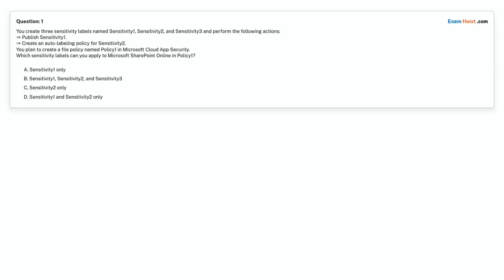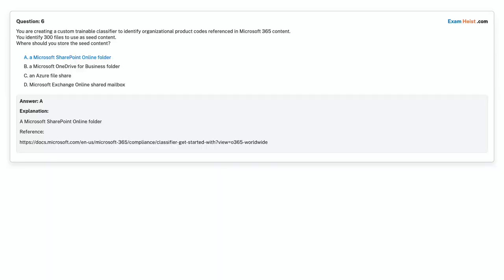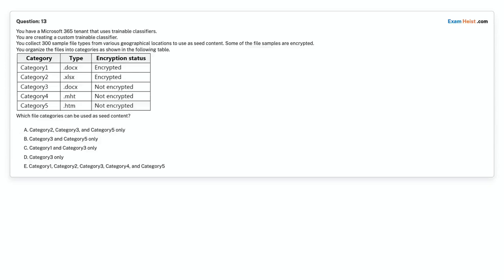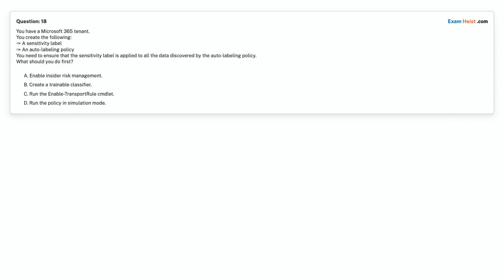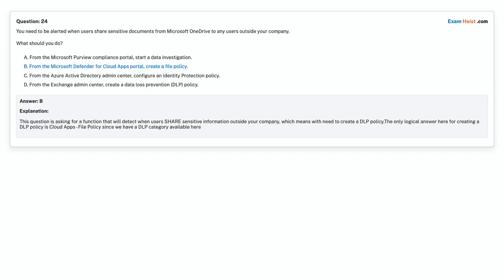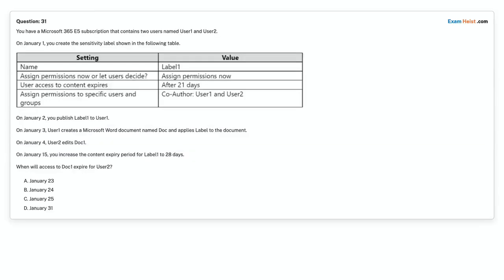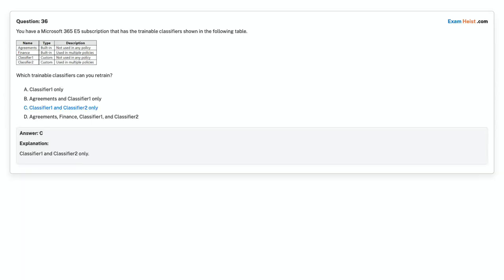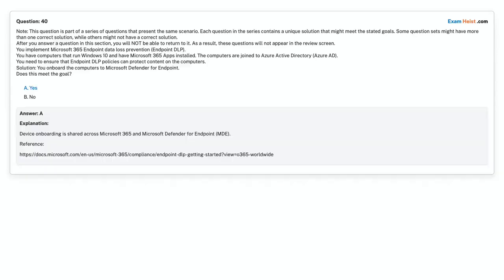SC-400 Exam Tutorial🔥IMPORTANT TOPICS🔥| Microsoft Information Protection Administrator MICROSOFT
This video is related to SC-400 real exam question and answer series.

Good Luck!